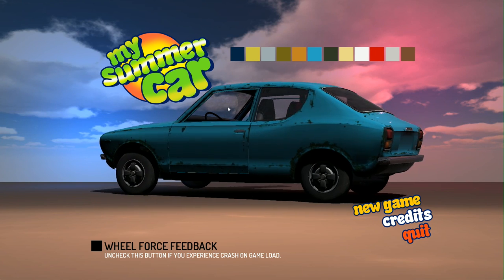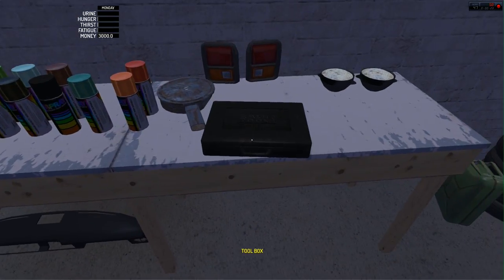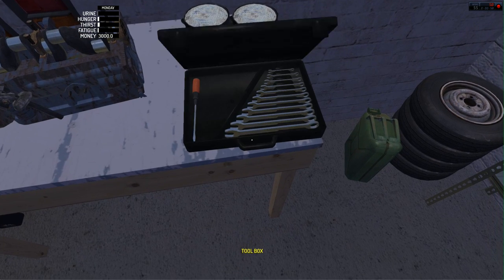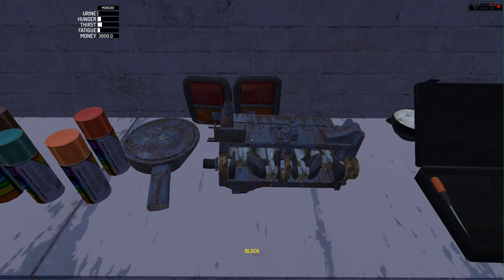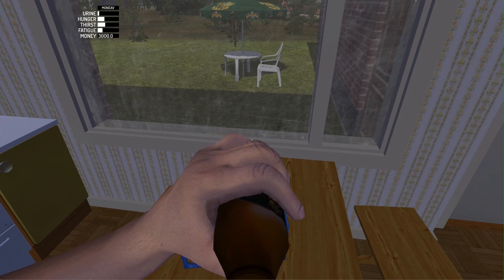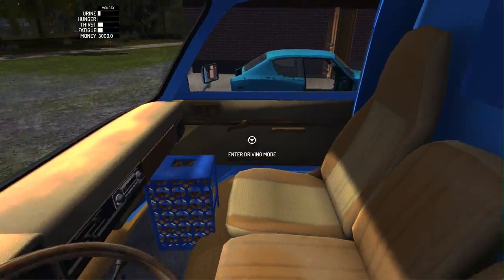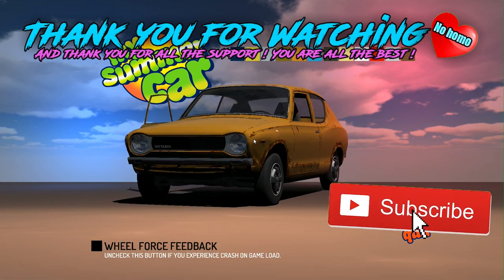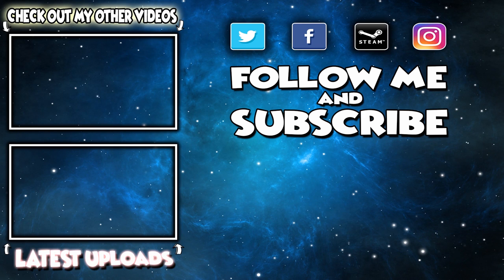LET'S BUILD A CAR !? - My Summer Car - Don't Drink and Drive !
Me playing my summer car trying to build a car engine XD also i found a glitch lol hope you guys enjoy it ! drop a like if you did and come join me on my steam group or discord !

Please check out the Legends list !